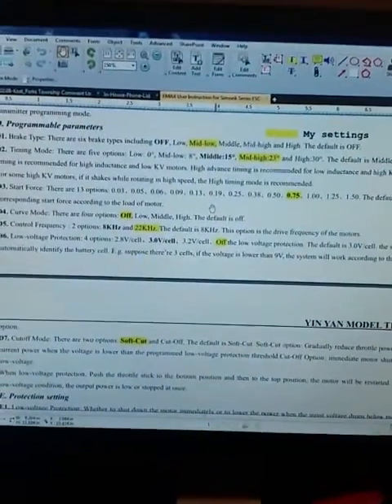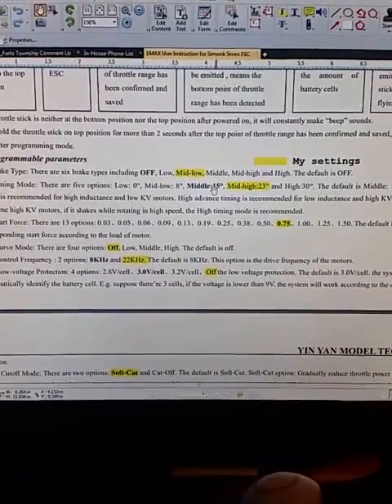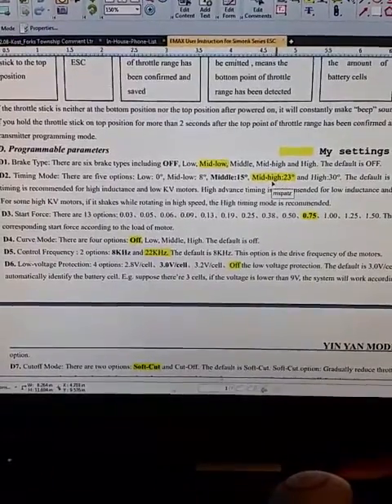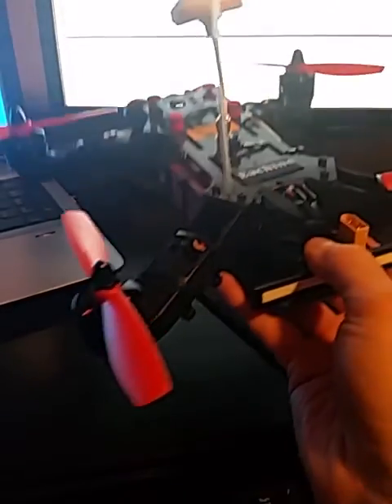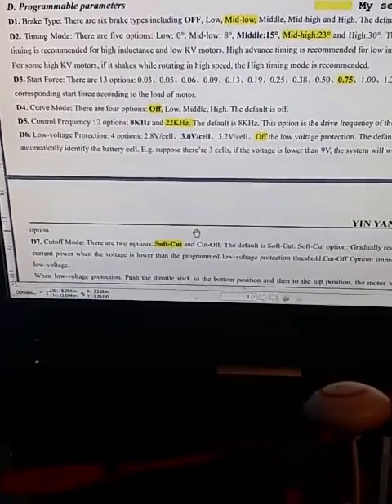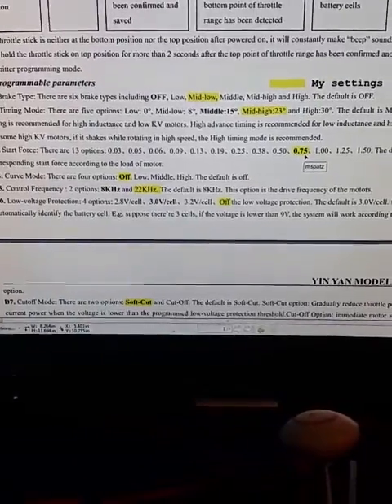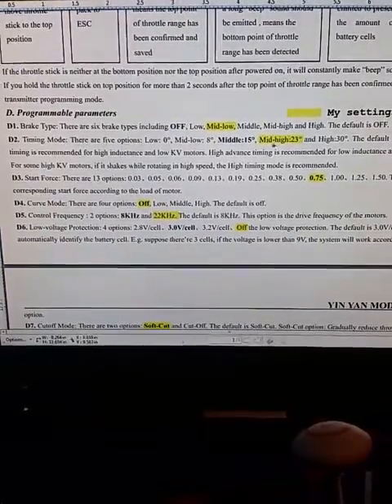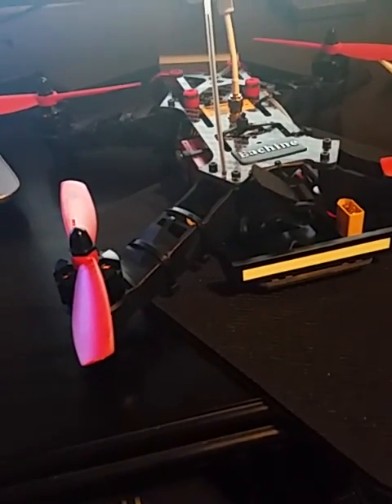Eachine Racer 250 Wobble and Simonk Programming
Wobble with Control Frequency at 8kHz vs. 22kHz.

See video on how to re-program your SimonK ESCs.